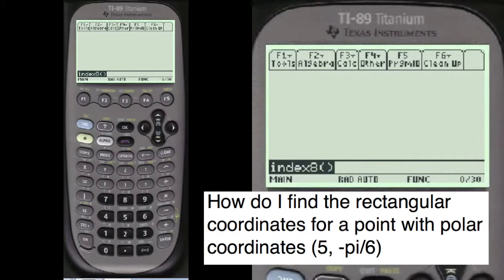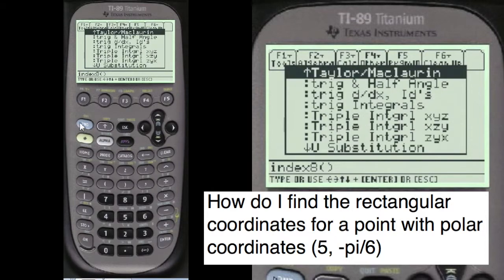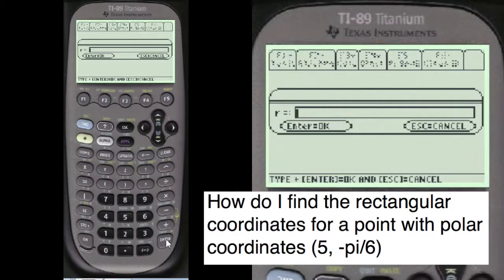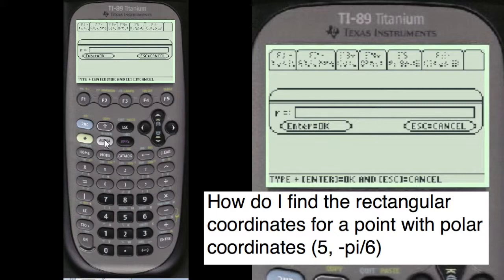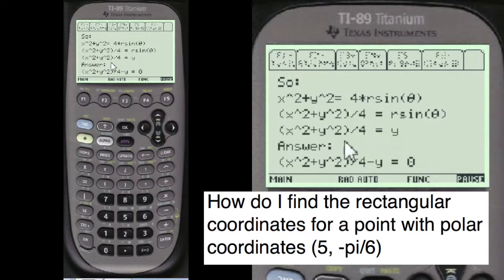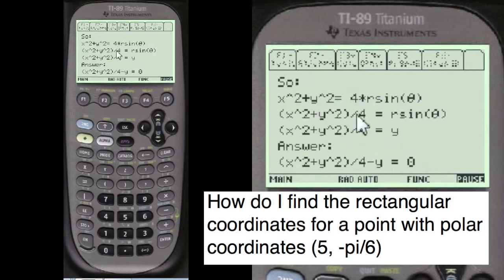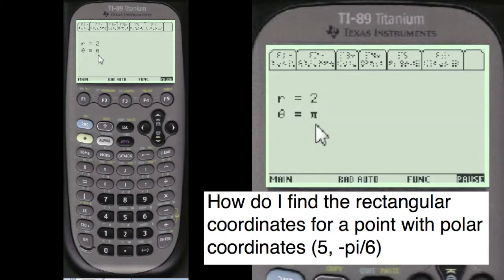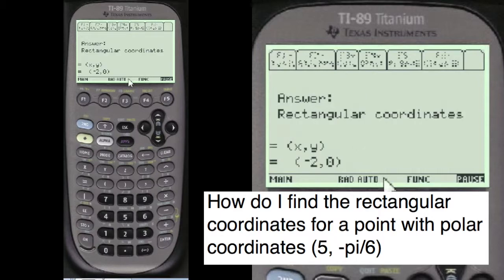Rectangular to Polar Coordinates Solver | Every Step Physics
Rectangular to Polar Coordinates Solver

How do I find the rectangular coordinates for a point with polar coordinates (5, -pi/6)